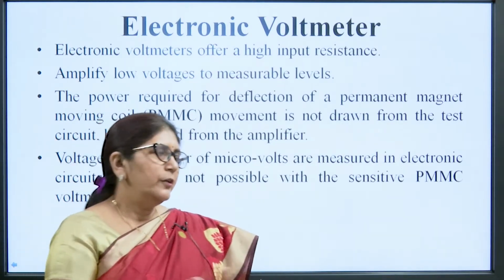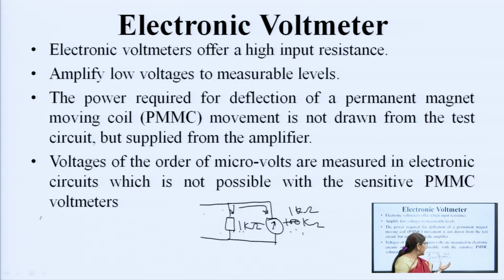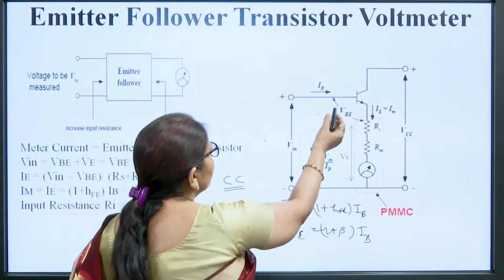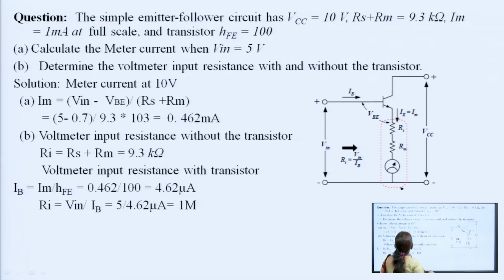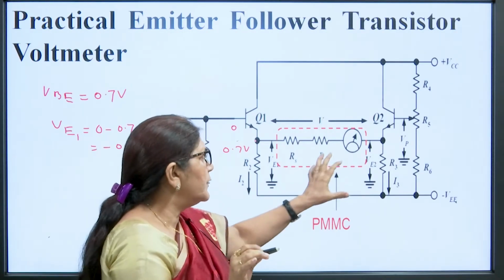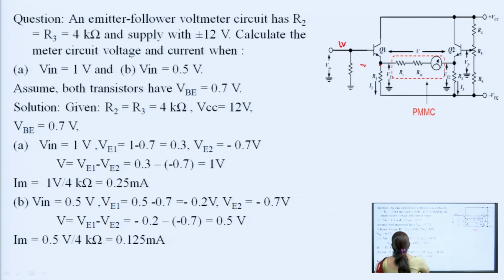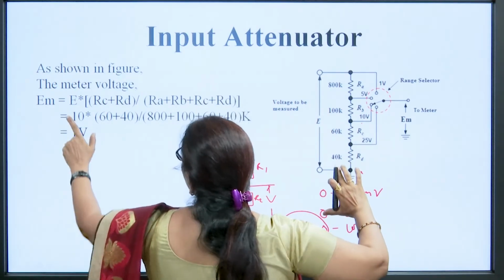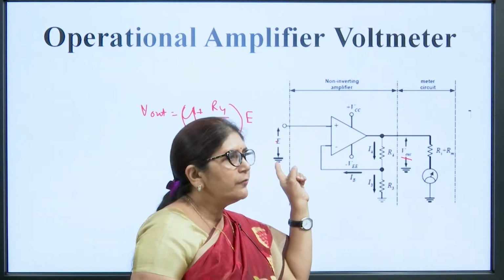Transistor Voltmeter Circuits